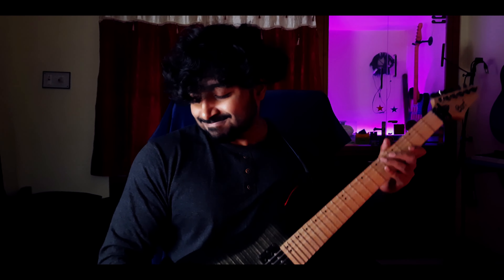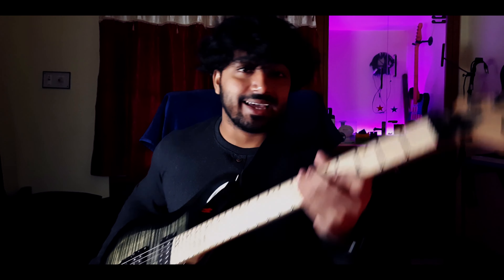EP 1 : Wish I knew these things earlier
Well, started finally.. A series where I talk about the things I wish I knew earlier as a beginner guitarist. Leave your precious feedbacks. Also I'm a little out of practice.. will catch up soon... Also I'll keep playing small licks in between...

If you've discovered something that helped you improve your skills or performance, do share them... I would love to know.
Or if you want me to highlight on some specific topics that aren't available or covered by anyone else... feel free to let me know.

Most importantly... Practice!!